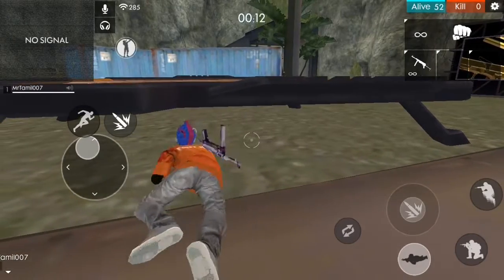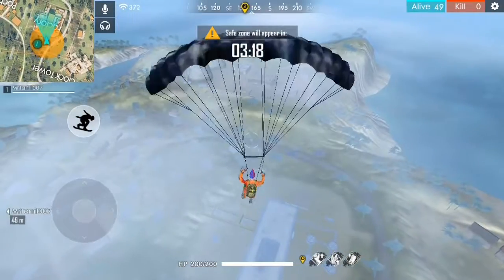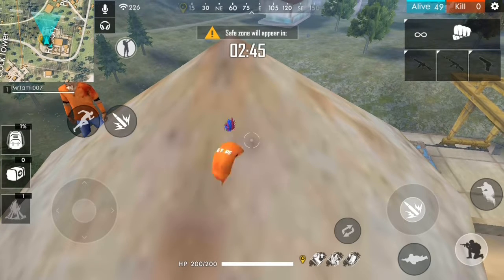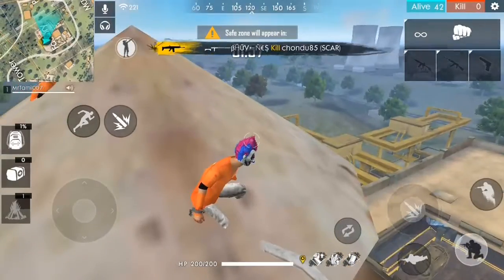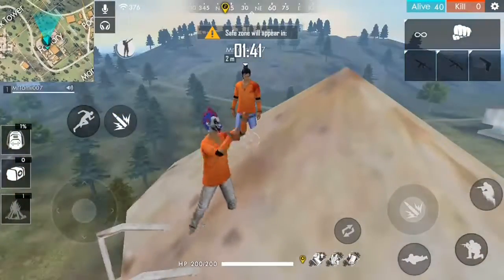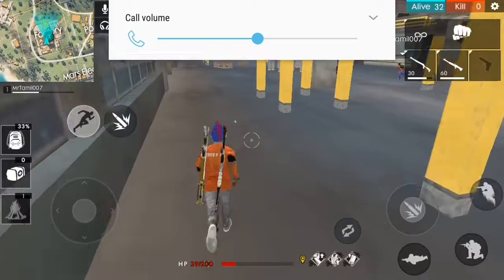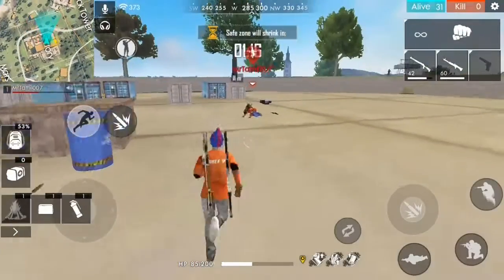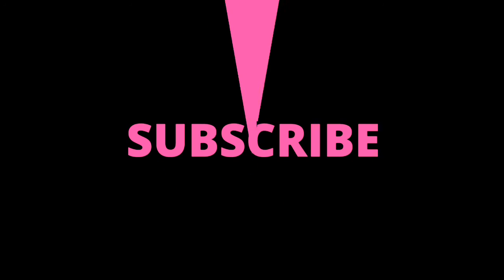Hiding place in top of factory